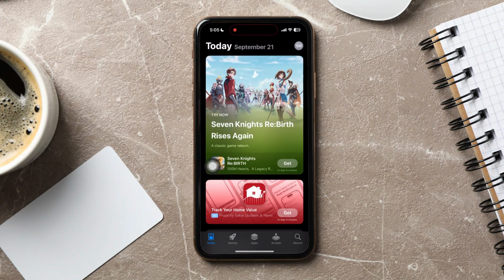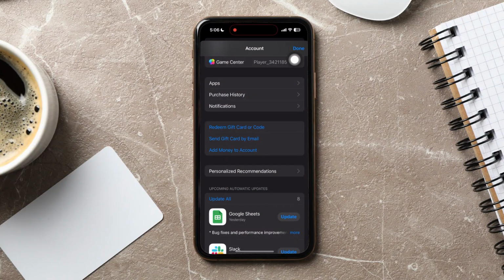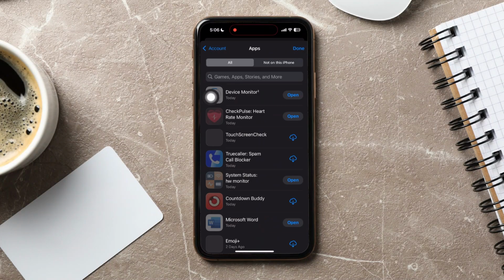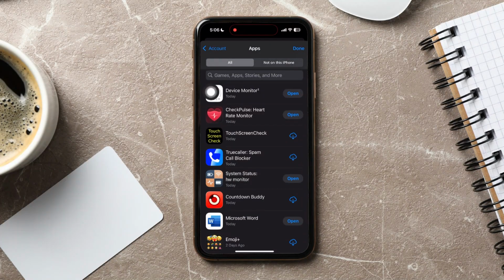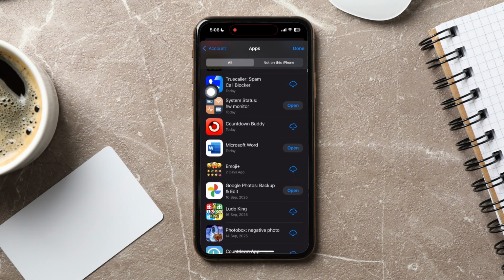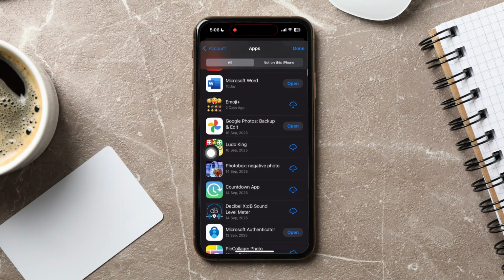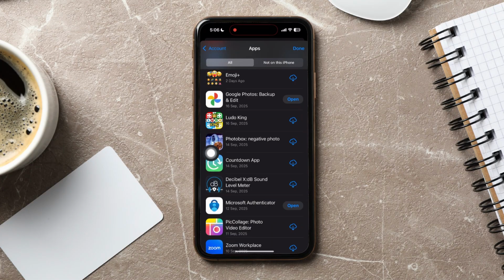How To Check Last Downloaded Apps On iPhone 2026 (Step-By-Step Tutorial)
Today I'll walk you through how to check last downloaded apps on iPhone using the built-in App Store features. You'll learn the simple steps to view your recent app downloads and purchase history, which comes in handy when you can't remember what you installed or need to find an app you downloaded but can't locate on your home screen. We'll cover how to access your purchased apps list, check your download history, and even see apps you've downloaded on other devices linked to your Apple ID. This quick tutorial works on all iPhone models and iOS versions, making it easy to track your app downloads whenever you need to.